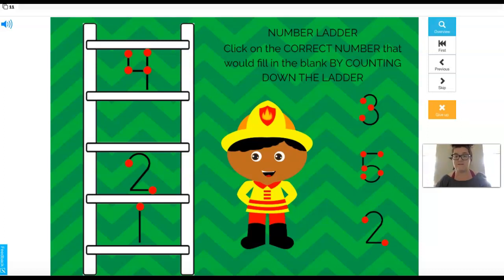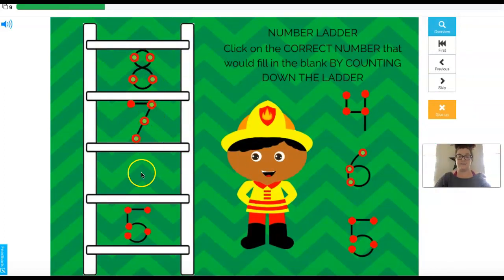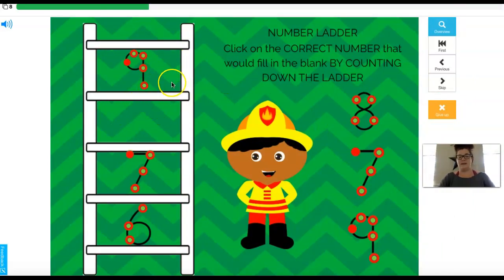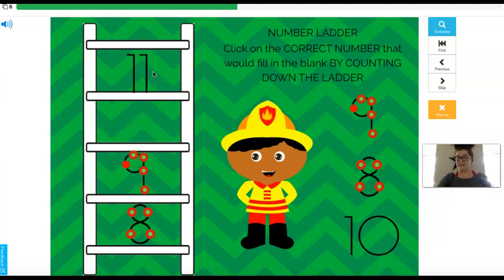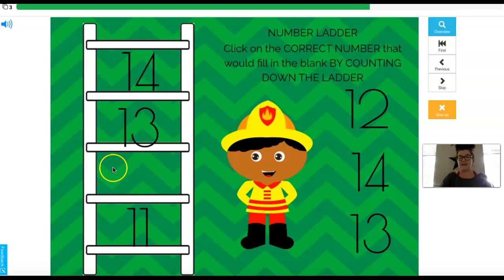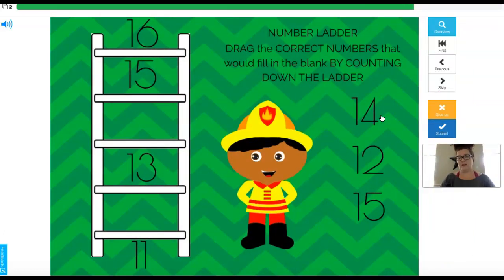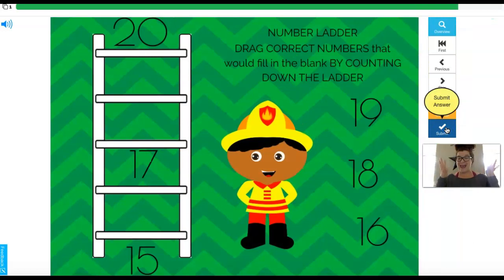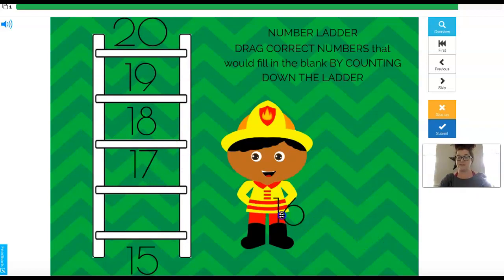Counting Backwards Ladder